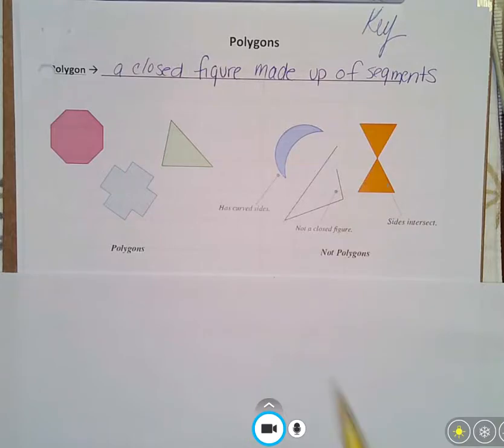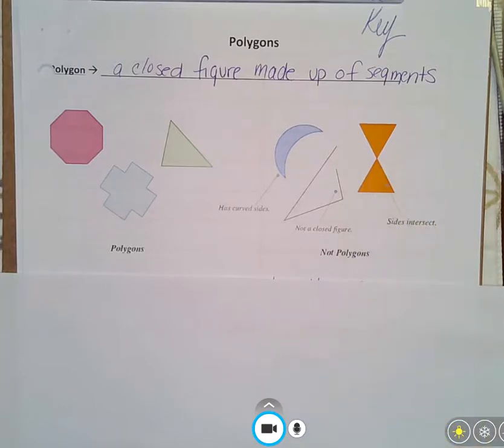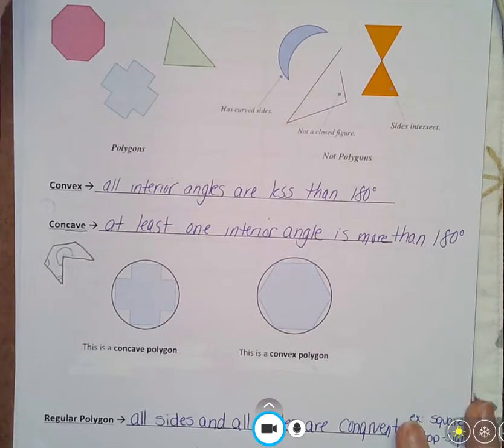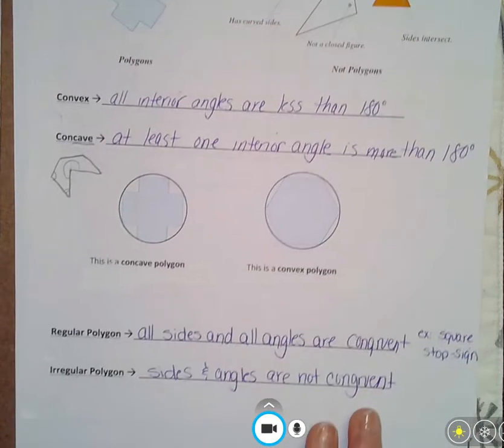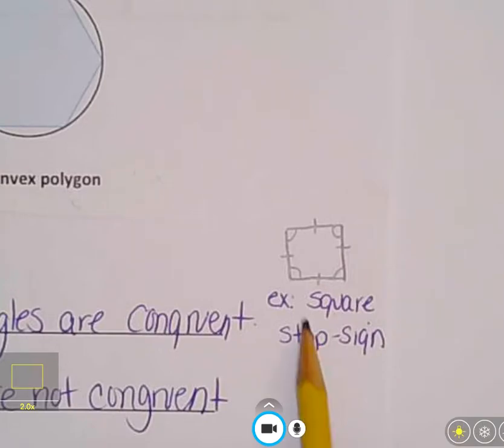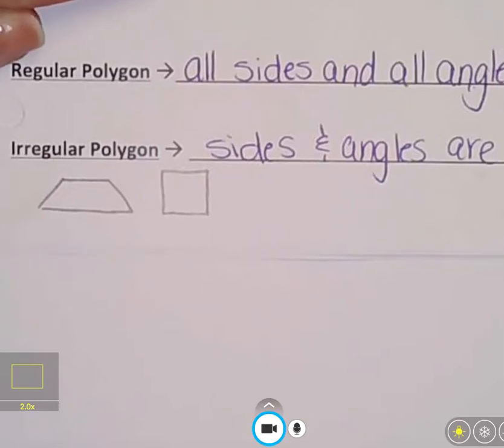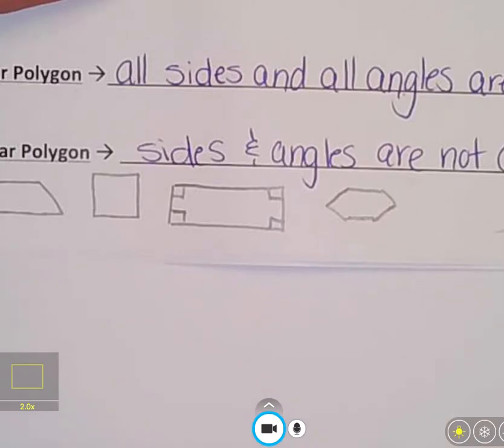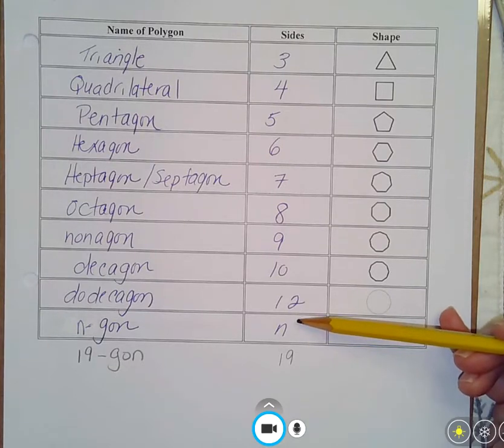Polygon day 1 notes